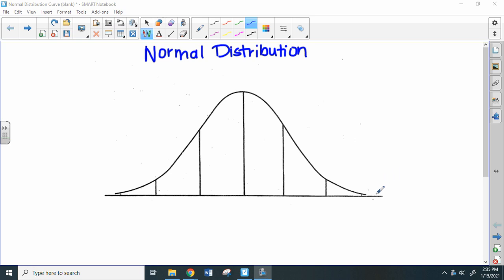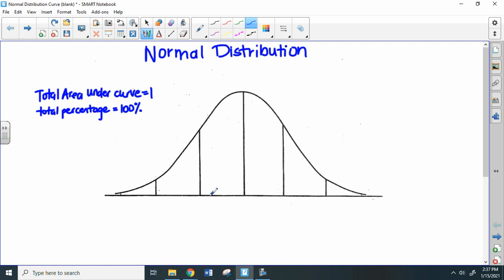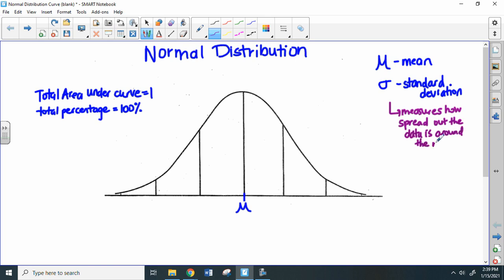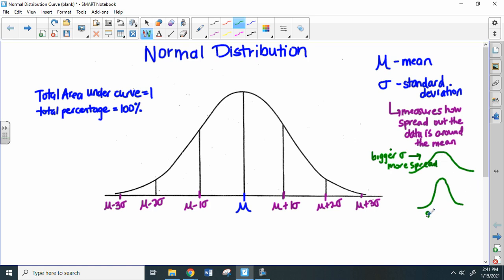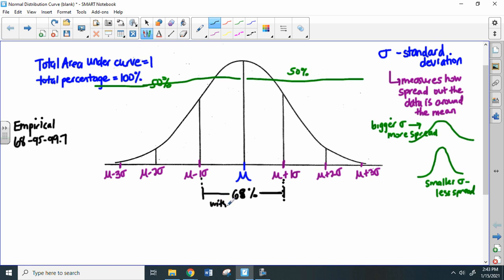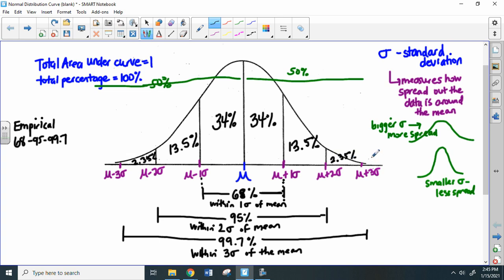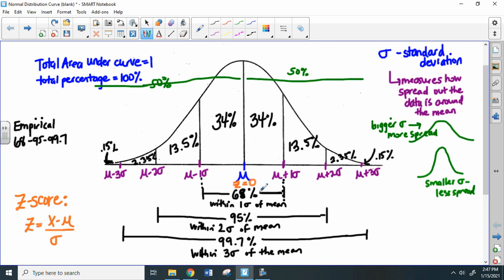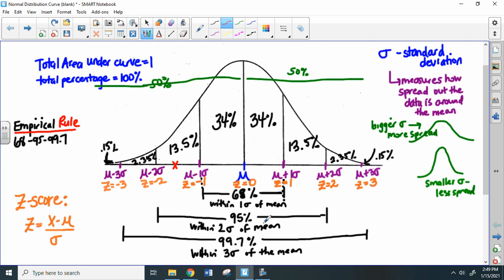explanation of the normal distribution curve